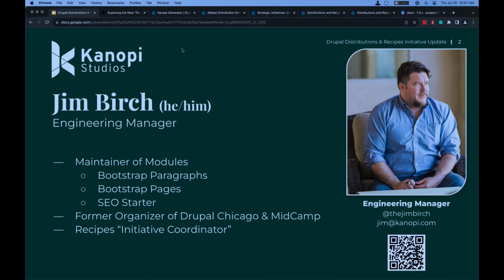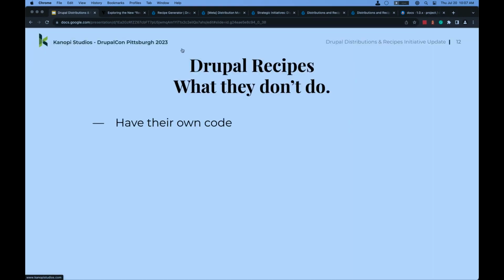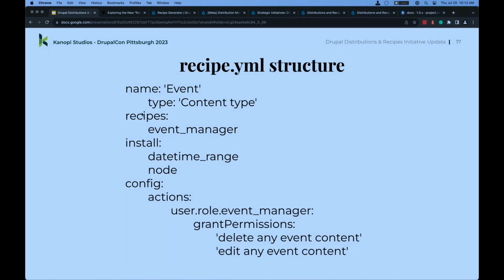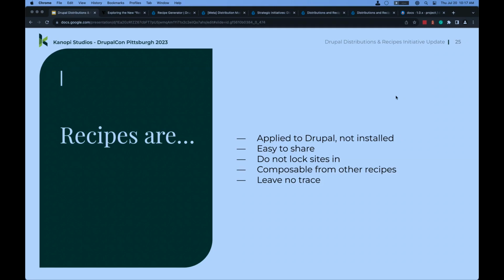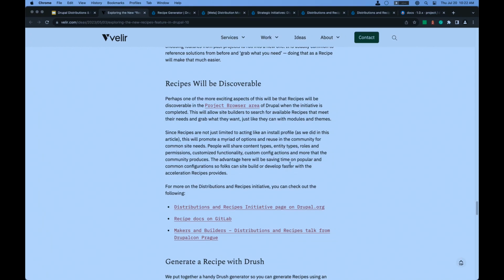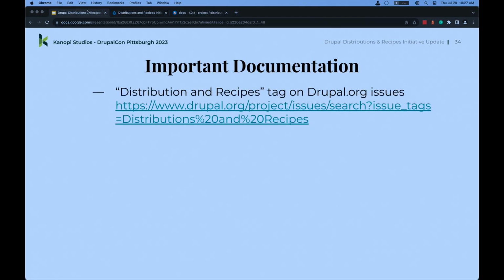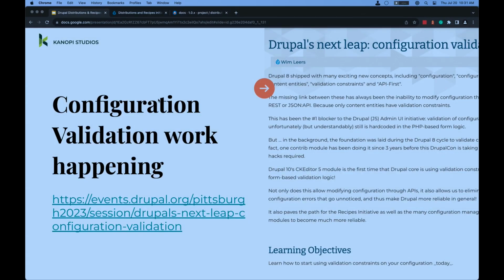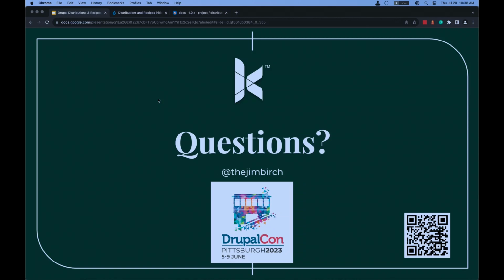Drupal Distributions & Recipes Initiative Update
Jim Birch

At DrupalCon Portland in April, Dries proposed a new initiative: Drupal Starter Templates. This proposal has led to the creation of the Distributions & Recipes initiative.

Recipes add value for new and existing Drupal installs by lowering the time needed to configure or install common Drupal use cases, like a blog, e-commerce, or API-based content delivery. A recipe is installed once but does not have the ongoing association and maintenance distributions bring today. And more than one recipe can be installed on a Drupal site.

This session will provide an update on the initiative. We will discuss and demonstrate the current progress and highlight the remaining efforts. We will present recipes that exist today, like the "standard profile" recipe replacement and the Thunder recipe. We will leave time for questions and discussion.